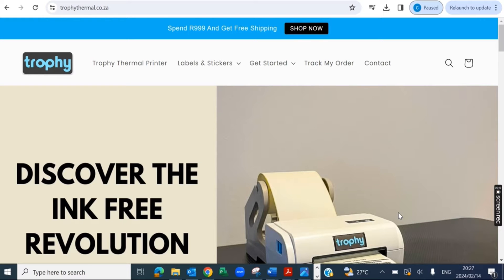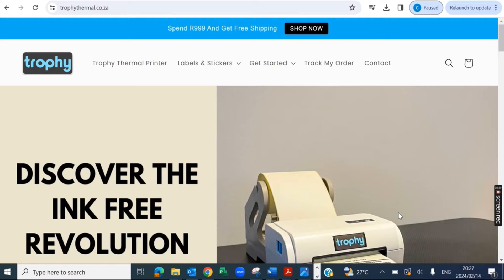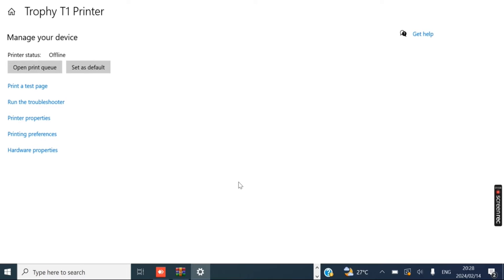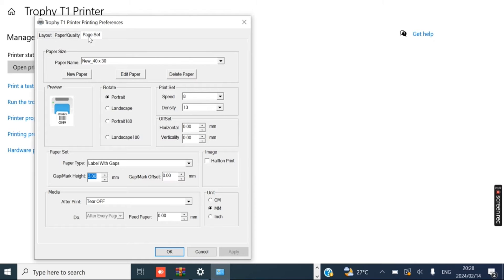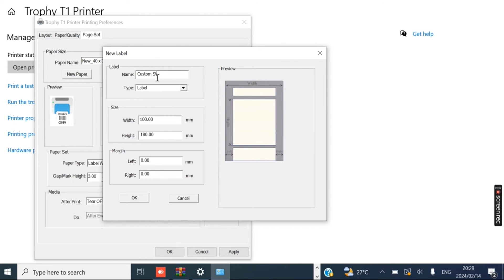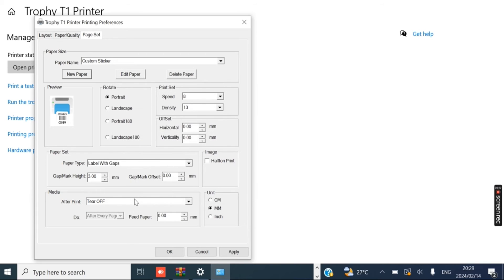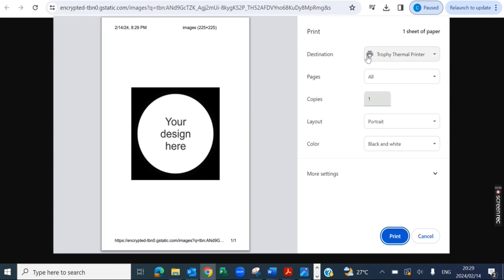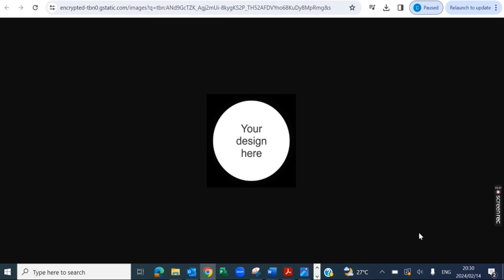Windows Tutorial - Print Custom Label Sizes on Your Trophy Thermal Printer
In this video, we show you how to create and print custom label sizes on your Trophy Thermal Printer.